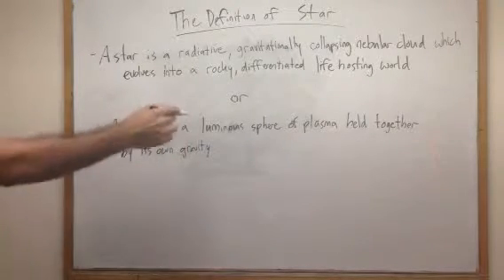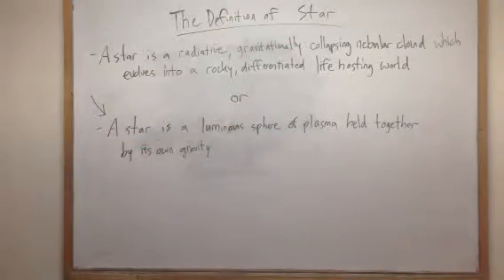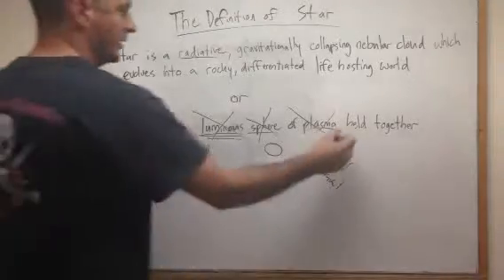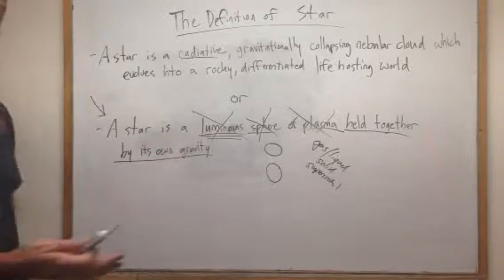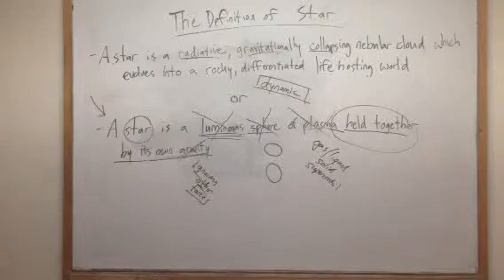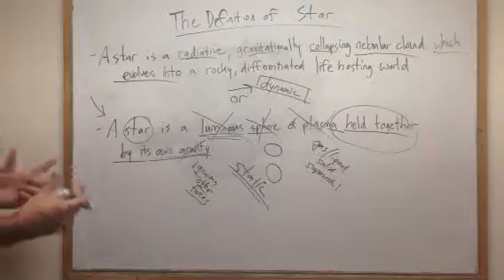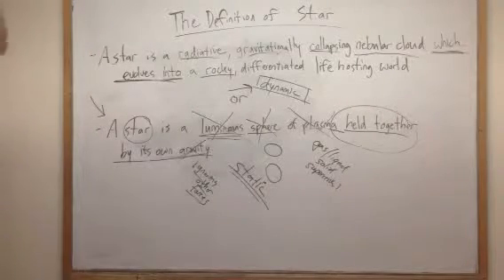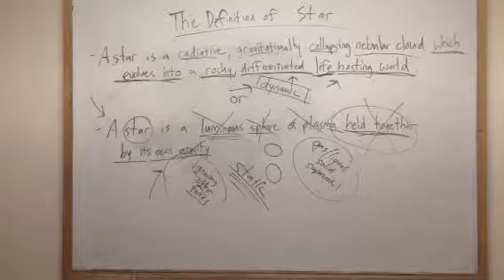The Definition of Star, Stellar Metamorphosis